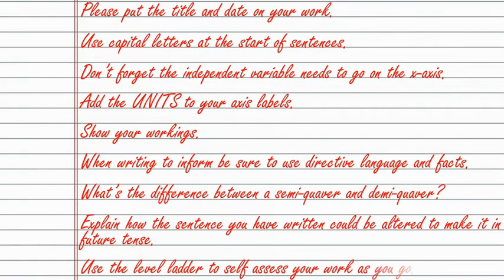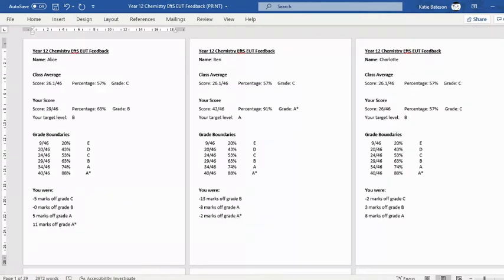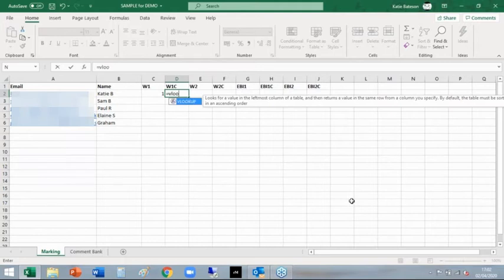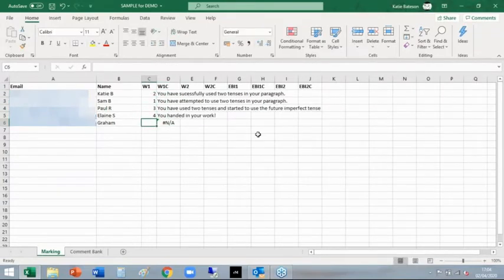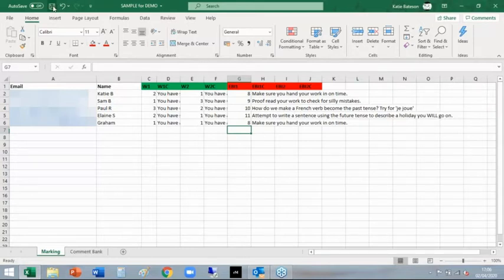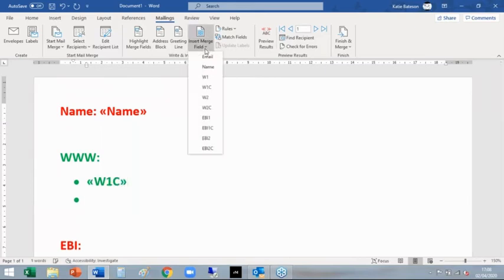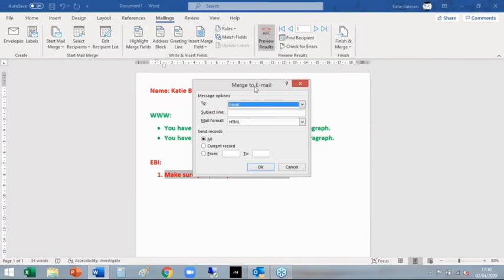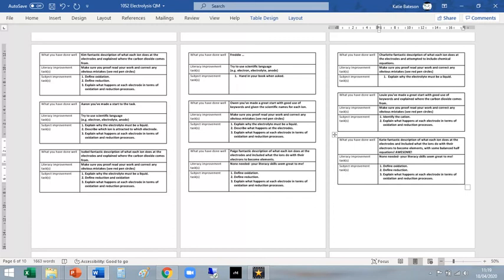Mail Merge Marking- Personalised and Detailed Marking in a Fraction of the Time!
This is one of a series of videos which helps teachers to become more confident with eLearning. This video focuses on using mail merges to mark your students work.

I spend hours and hours of time marking, and a lot of the time it's writing similar (if not the same) comments.

For example..
-Please use capital letters at the start of sentences.
-Do the highlighted tasks on the level ladder.
-Please write in FULL sentences.
-Stick in your graph.

In order to save time and ink I thought I'd make a mail merge to mark the student's work for me! I've trialled this with lots of different classes and found it EXTREMELY useful!

It has cut my marking time in at least half! I read the student's work, pick the comments that apply (or type new comments), print the comments on green paper or with red writing, get the students to stick it in and improve their work! BOOM! You can also email this too!

Throughout this series of videos we will be looking at:-
Setting quizzes- that mark themselves!
Mail merge marking- a super fast way to give detailed and personalised feedback